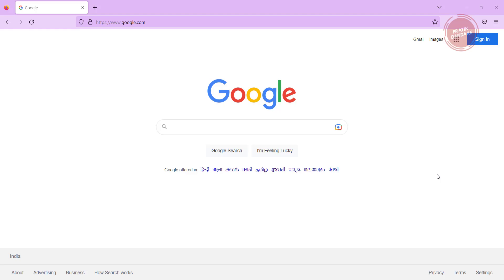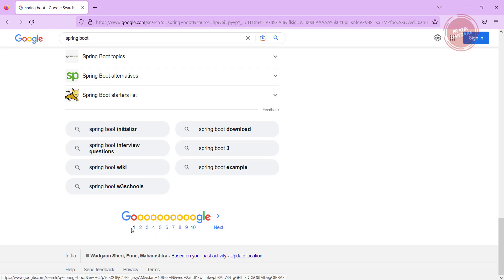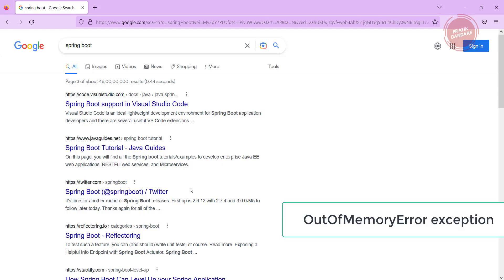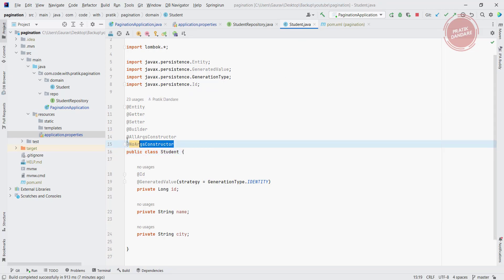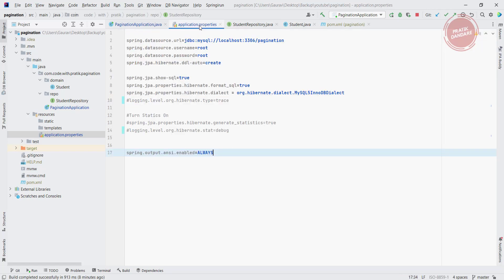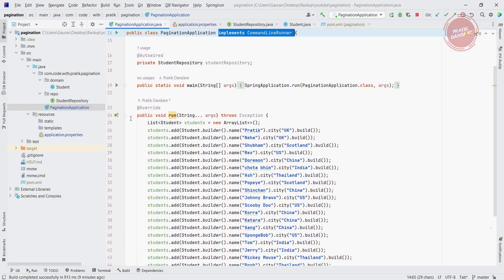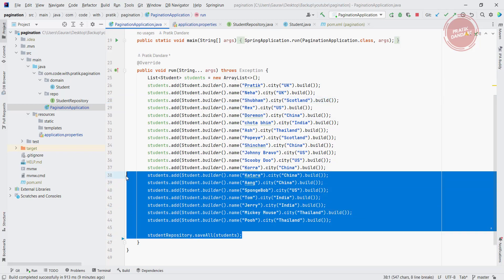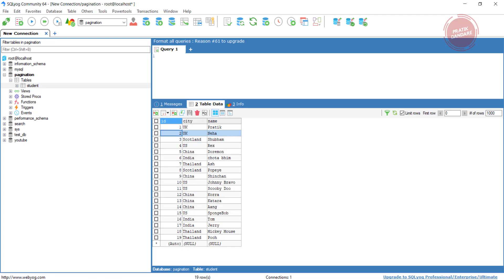1. Spring Boot | Pagination & Sorting | Introduction | What is pagination ? | Basic project setup